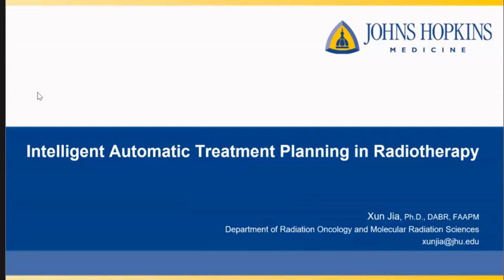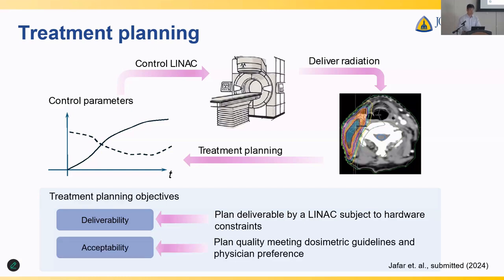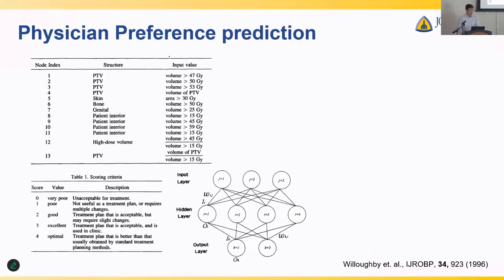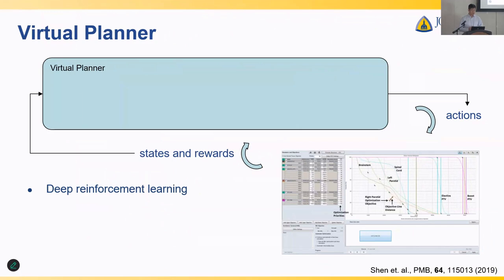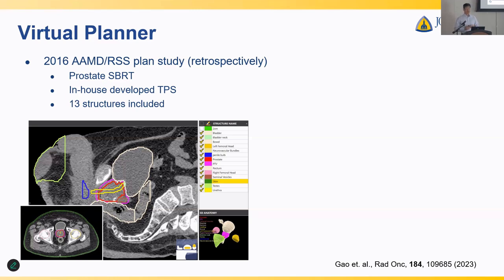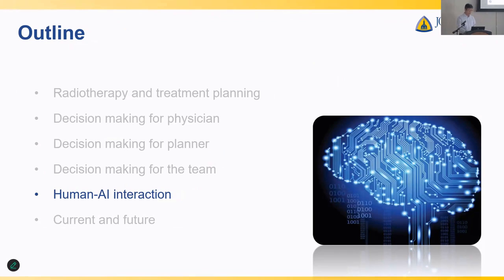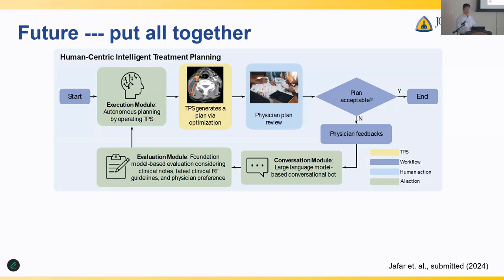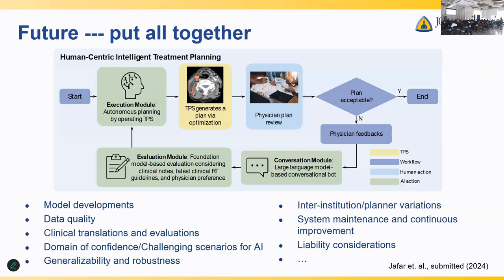Intelligent automatic treatment planning in radiotherapy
Xun Jia, Radiation Oncology (Johns Hopkins University)
Saturday March 22, 2025, 2:00pm-2:30pm